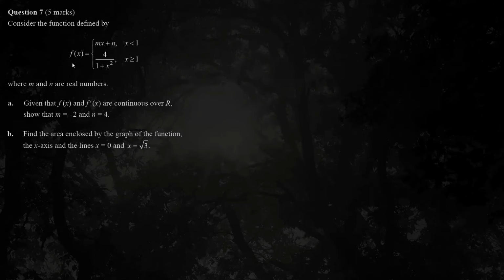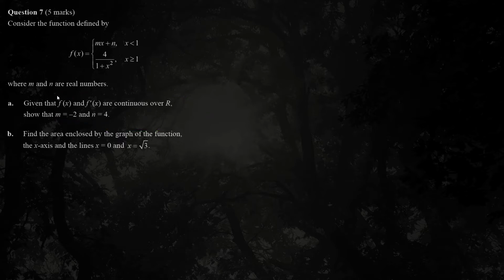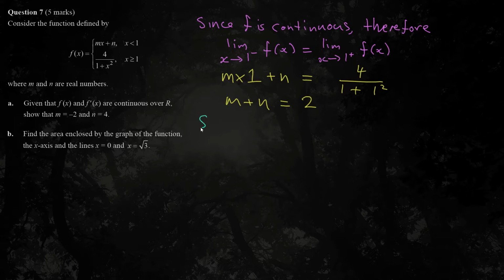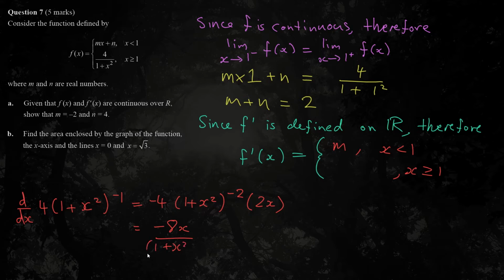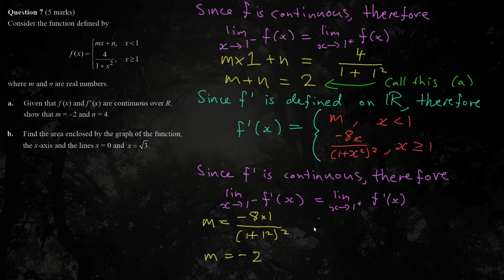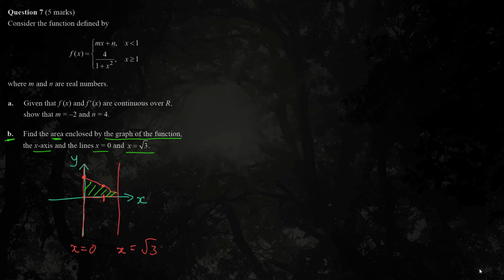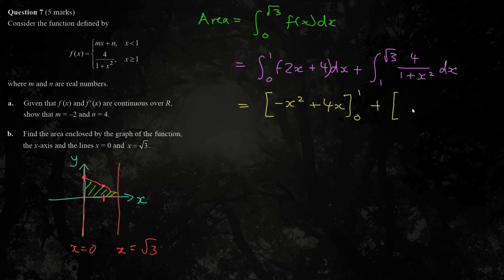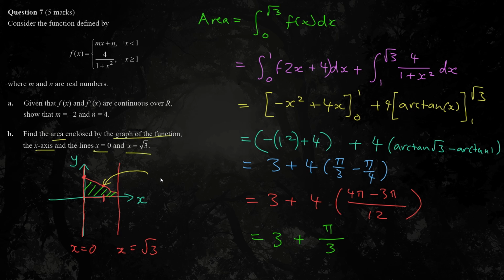VCE Specialist Maths 2020 EXAM 1 QUESTION 7